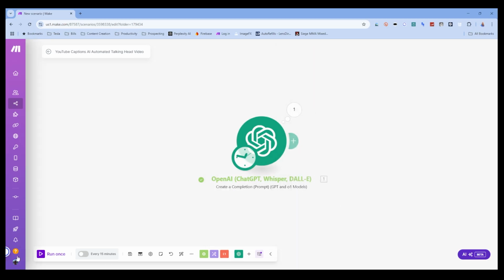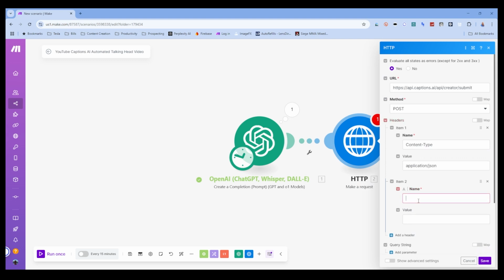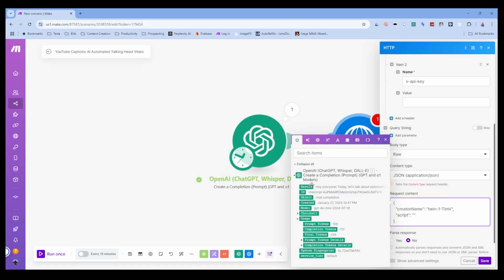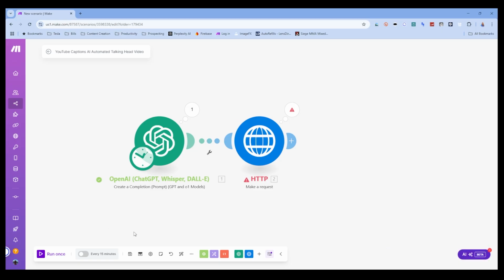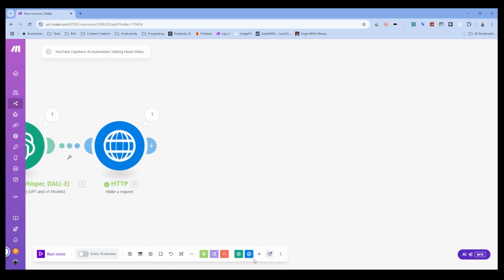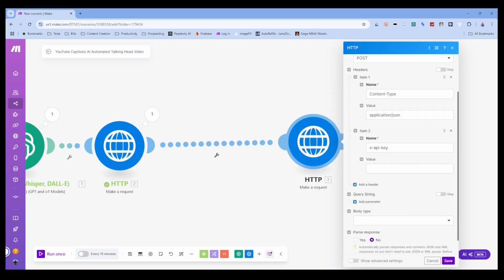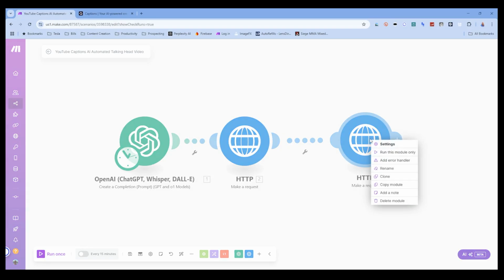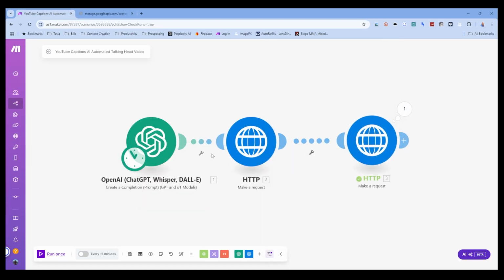What's the Secret to Making PROFESSIONAL Talking Head Videos with AI?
Learn how to leverage Make.com and Captions.AI to create talking head videos autonomously! 🚀 In this step-by-step tutorial, I’ll show you how to streamline your video creation process using AI-powered tools, saving you time and effort while producing professional-looking content. Whether you’re a content creator, marketer, or entrepreneur, this guide will help you automate your workflow and take your video marketing strategy to the next level.

In this video, you'll learn:
- How to set up automation with Make.com
- How to use Captions.AI for video creation
- Tips for creating AI-driven talking head videos

New to Make.com?  Try it out for free using my